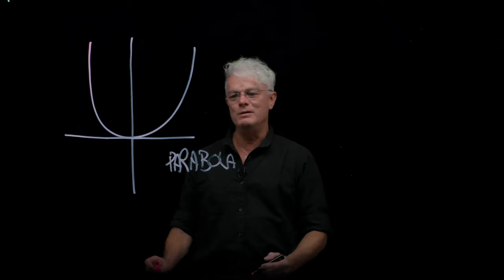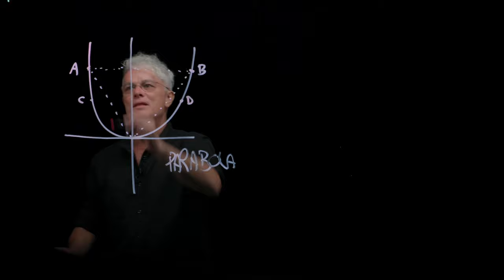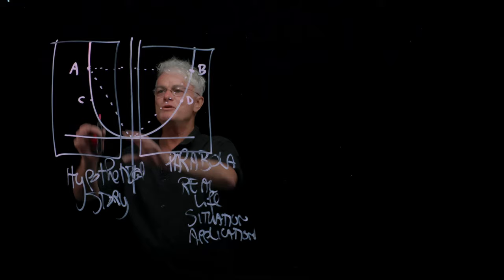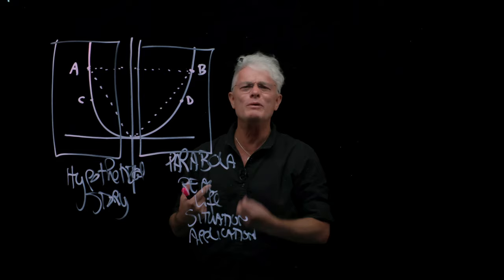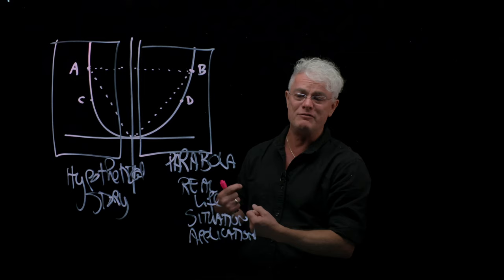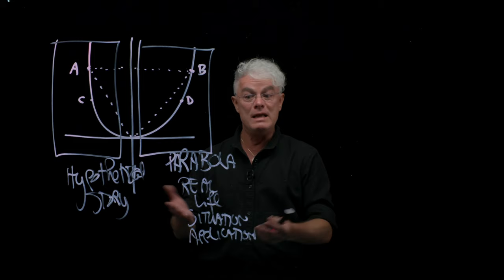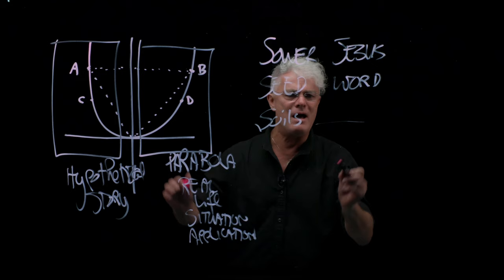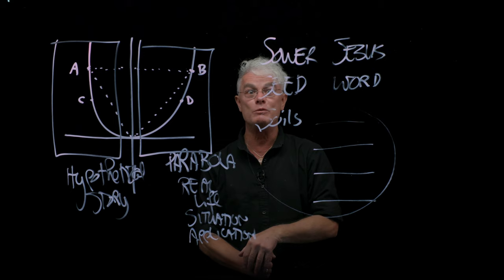"Introduction to Parables in the New Testament"--George Gray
This presentation was created by George Gray for Religious Studies courses at Portland Community College (PCC) and specifically for R212 "Introduction to the New Testament".

George Gray is on the Religious Studies faculty at PCC.

Video produced through PCC's Video Production Unit & Online Learning.
Video crew:
Michael Annus: Producer, Director, Editing
Derek Skeen: Camera, Lighting